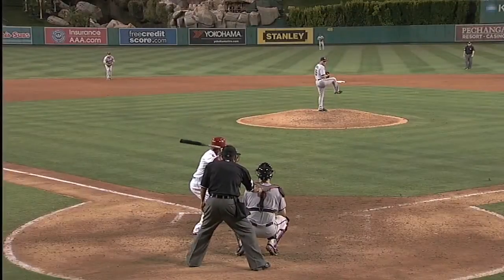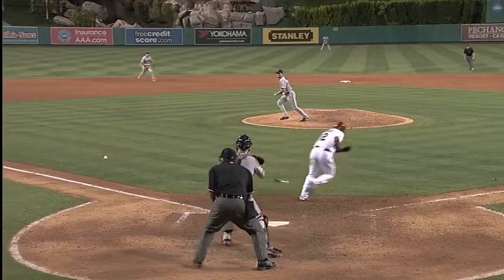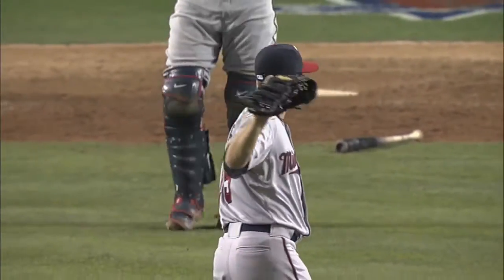2013/07/23 Plouffe's barehanded play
MIN@LAA: Plouffe barehands grounder, throws for out